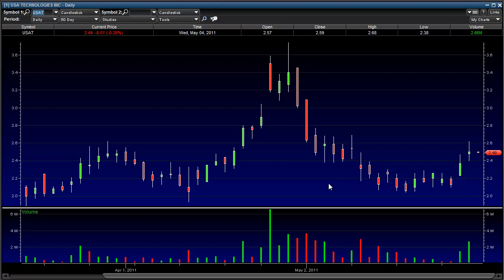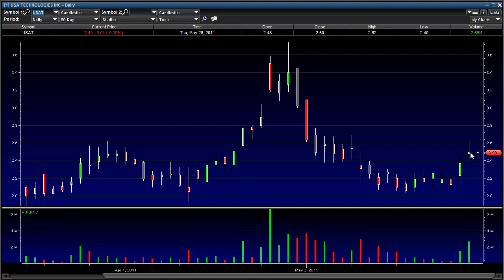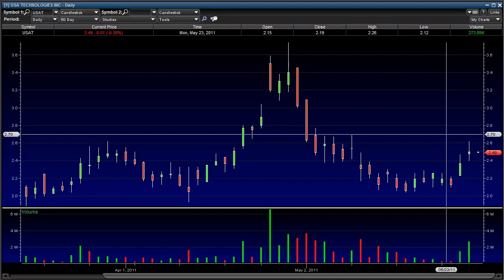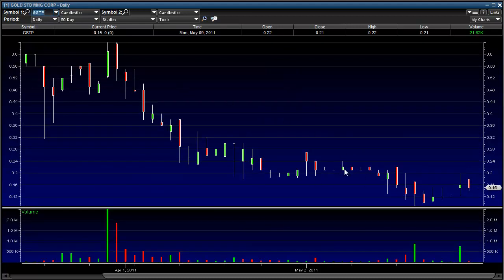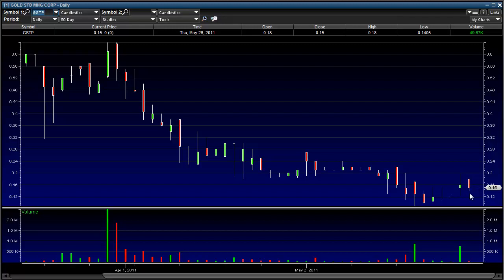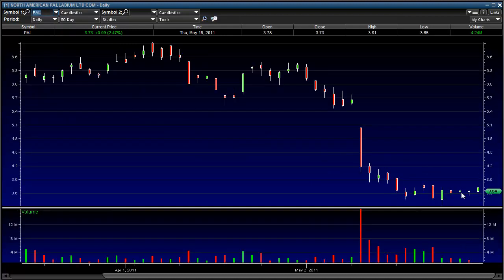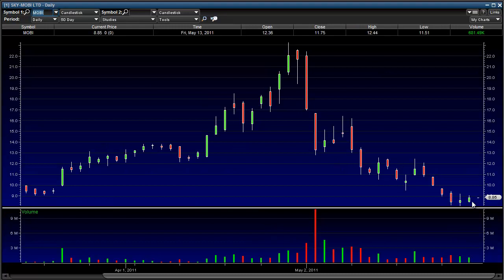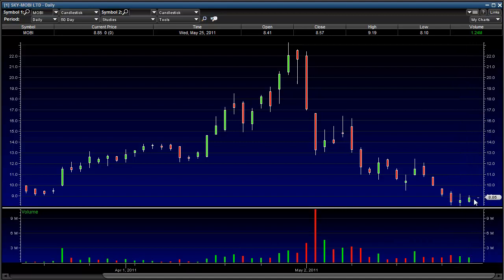2 minute open trade technical analysis for May 27, 2011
Here is a breakdown of what I'm in and what I'm looking for out of them.